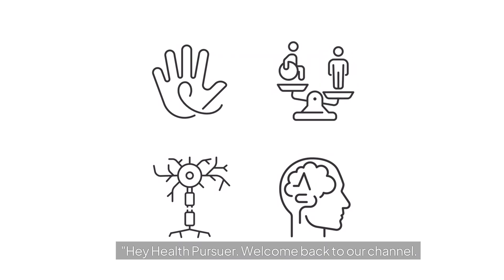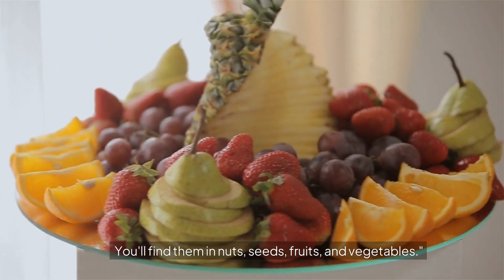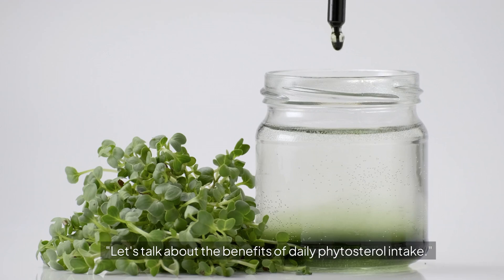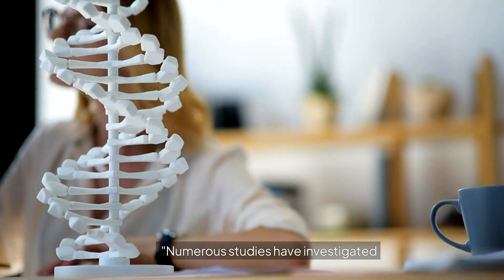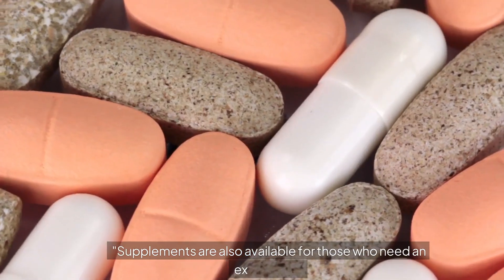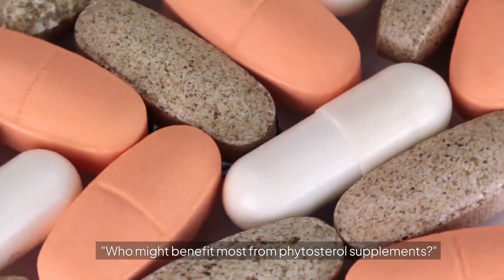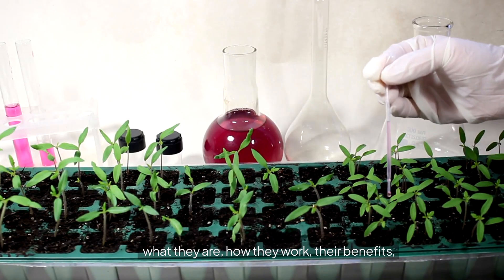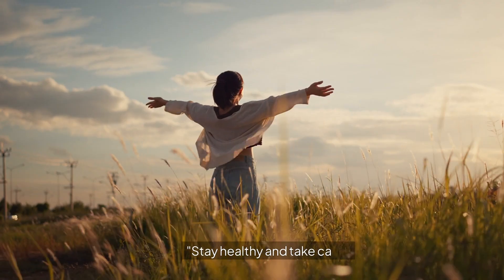The Impact of Daily Phytosterols on Cholesterol Levels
Discover the impact of daily phytosterols on cholesterol levels! In this video, we explore what phytosterols are, how they work, and their benefits for your heart health. Learn how to incorporate these powerful plant compounds into your diet, the scientific evidence supporting their effectiveness, and potential risks to be aware of. Whether you're dealing with high cholesterol or looking to improve your cardiovascular health, this video is packed with valuable insights. Have you tried phytosterols? Share your experiences in the comments below!